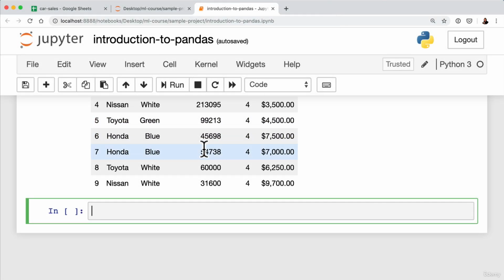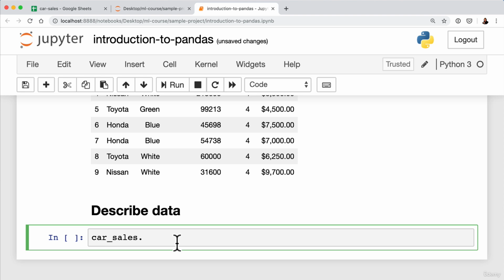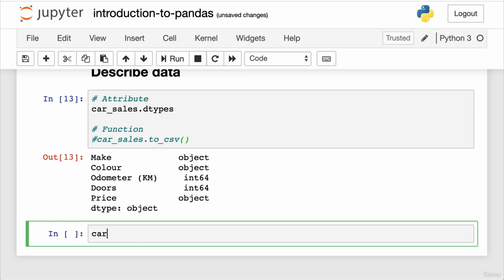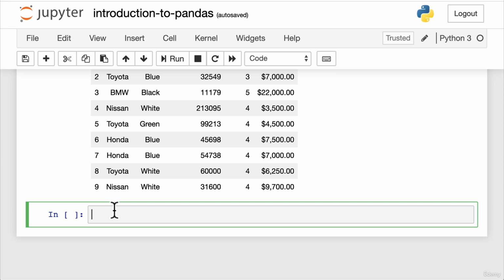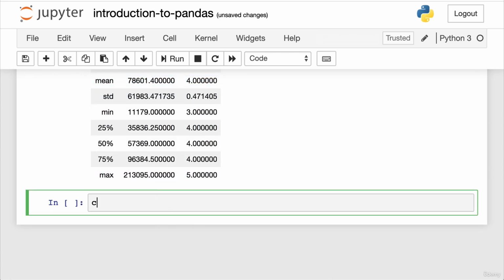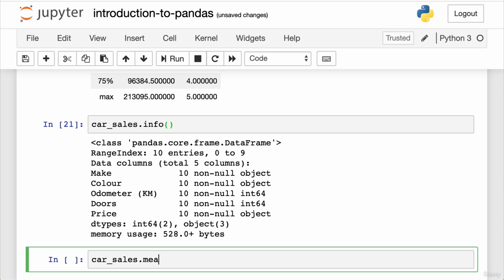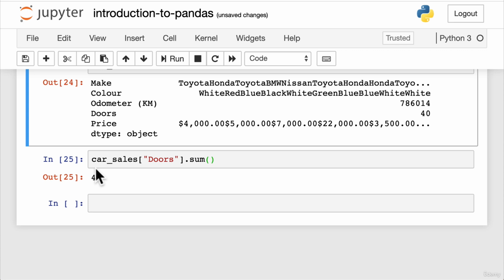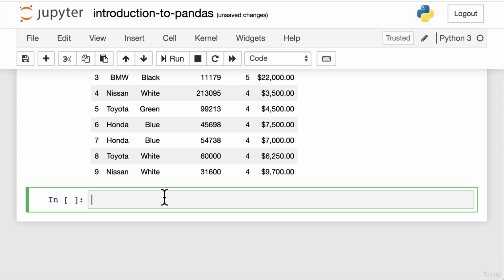Describing Data With Pandas | Python Pandas Data Analysis Course in English 2023 | Part-2